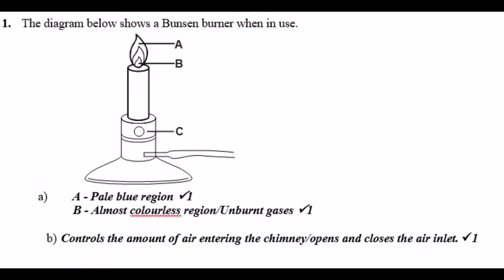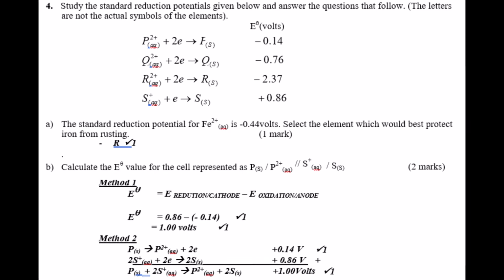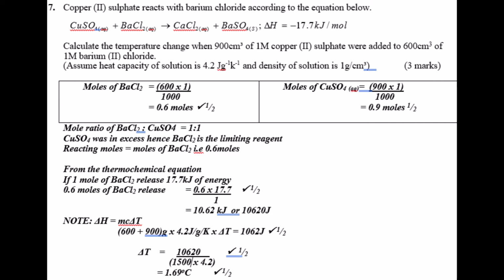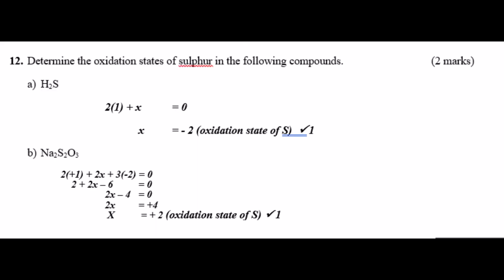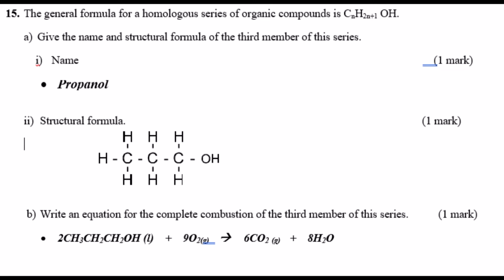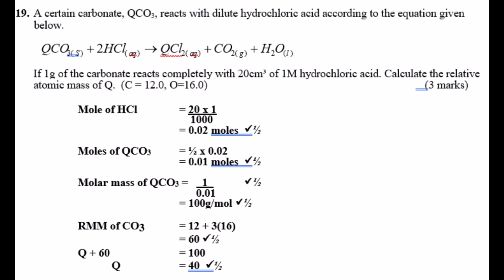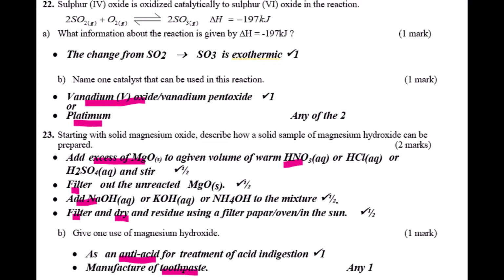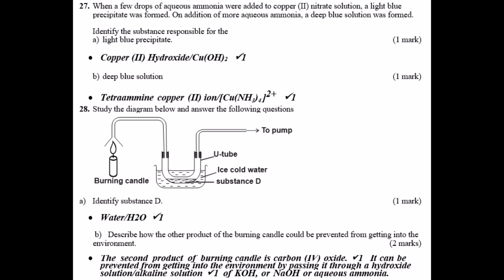CHEMISTRY REVISION Full Paper 1 - #1 Answers By Dr Sirme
This comprises of Answers to the questions given in the previous video. kindly ensure to have attempted the questions.
search for
CHEMISTRY REVISION Full Paper 1 - #1 Questions By Dr Sirme
From my previous videos.

Kindly check the message at the end of the video.